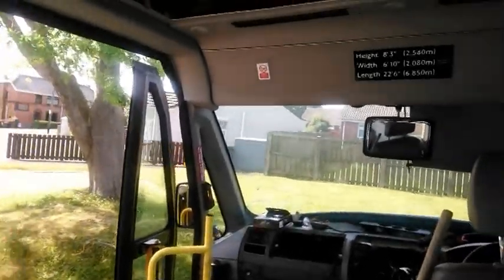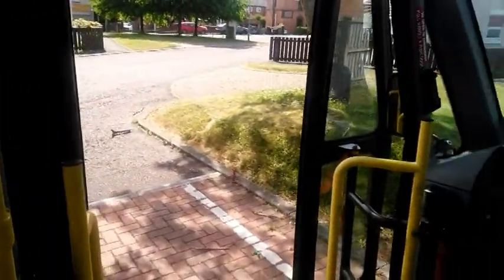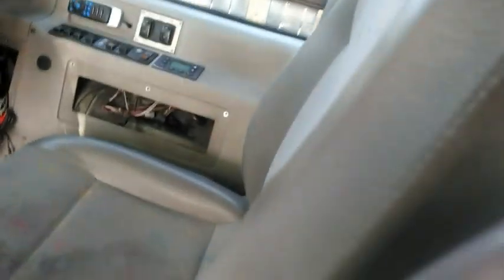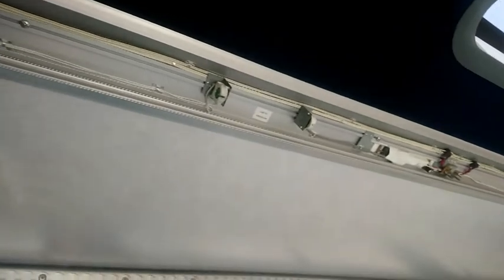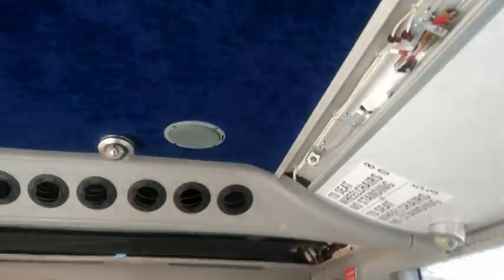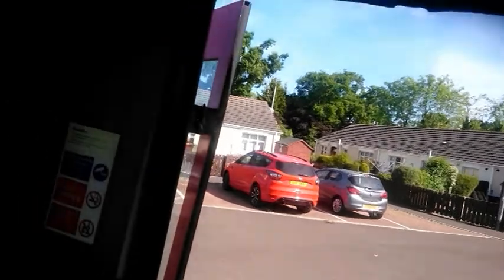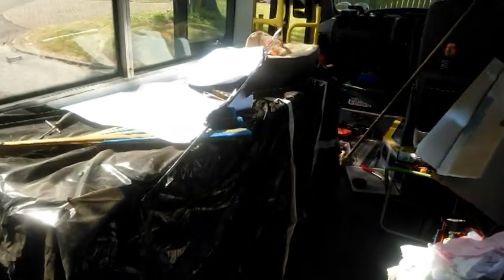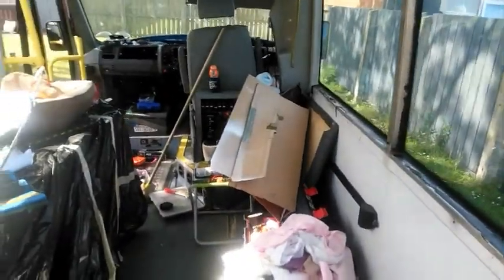Makeover.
Hello Sorry been busy with caring duties of late so only getting round to do this update video of progress on the conversion.